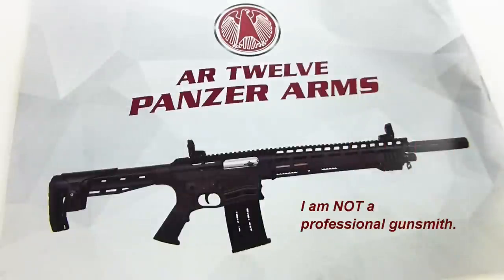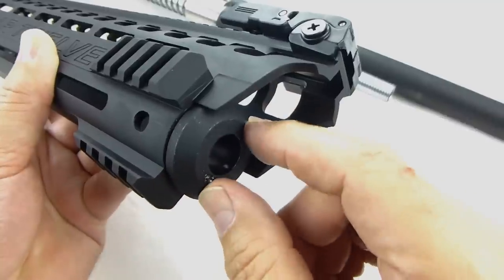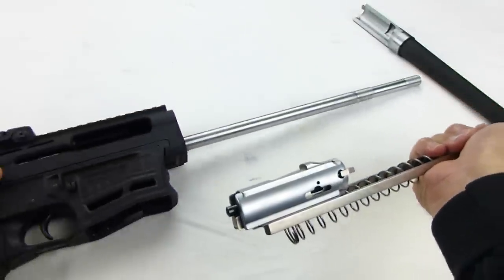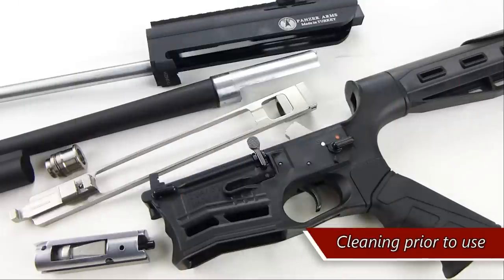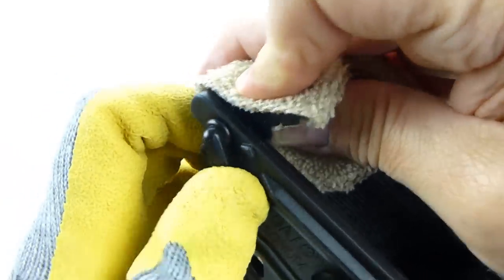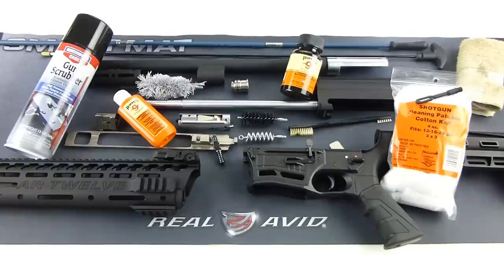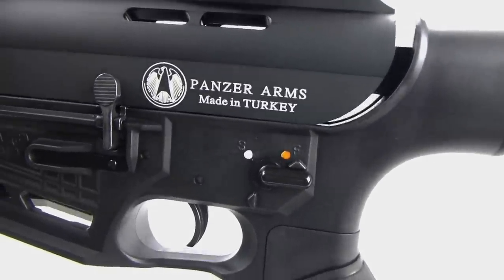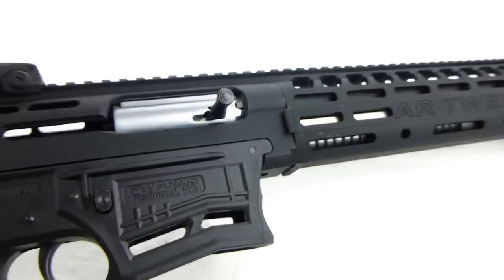Panzer Arms Gen3 AR12 Disassembly Cleaning and Reassembly *Full Video*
Panzer Arms AR Twelve, Generation 3, semi-auto 12 gauge shotgun full disassembly, cleaning and reassembly video. And some helpful tips.

stay FREE my friends.